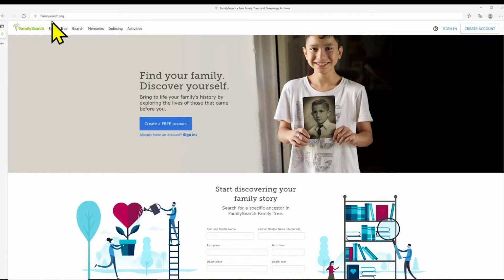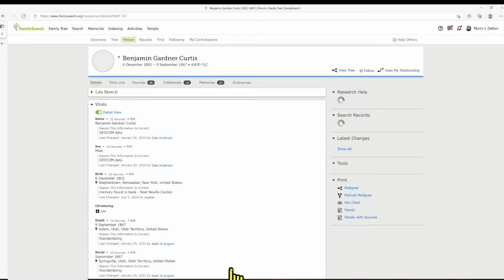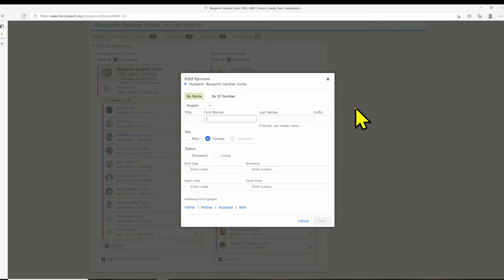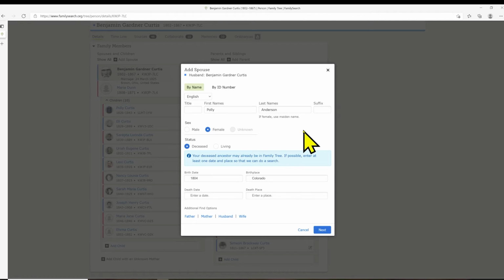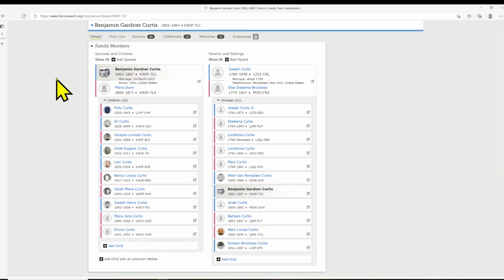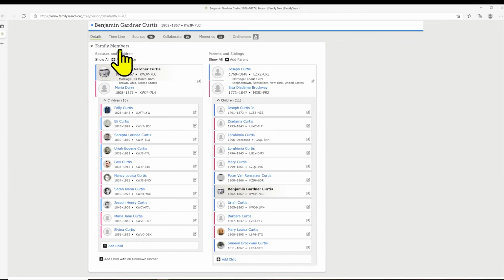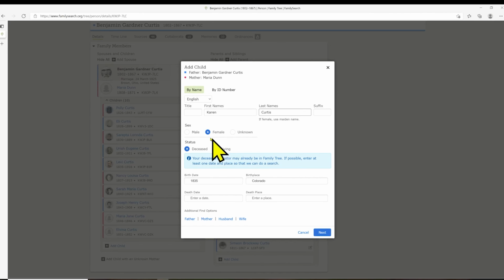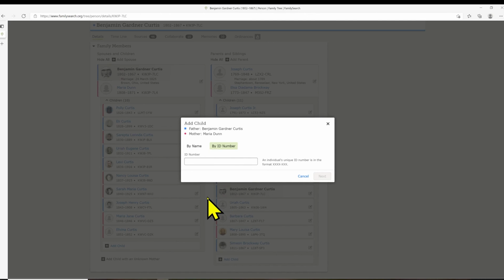FAMILYSEARCH FAMILY #5 OF 12 VIDEOS TREE HOW TO ADD ANCESTOR'S SPOUSE OR CHILD GENEOLOGY PEDIGREE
FAMILYSEARCH GENEOLOGY FAMILY TREE HOW TO ADD ANCESTOR'S SPOUSE  OR CHILD FAMILY HISTORY PEDIGREE. In this video #5 of 12 videos,  In this video I will show you how to add a spouse or a child on your family tree on FamilySearch, right in your own home. FamilySearch will bring to life your family’s history by exploring the lives of those that came before you. First of all you may ask yourself, “well what exactly is family search? “, FamilySearch is a nonprofit organization and website offering genealogical records, education, and software. FamilySearch is a free service that helps you to discover your ancestors, organize your ancestors on a pedigree chart, and record your family history online. for over 100 years, FamilySearch and its predecessors have been actively gathering, preserving, and sharing genealogical records worldwide. millions of people have been able to find and discover their own ancestors on FamilySearch. hopefully i can help you find your ancestors on FamilySearch. it was originally established in 1894 as the genealogical society of utah and is the largest genealogy organization in the world. it is operated by The Church Of Jesus Christ Of Latter-Day Saints. FamilySearch provides free tools you can use to preserve and share your family’s story. FamilySearch has collections of billions of records. you can find your family, you can piece together your ancestors’ history and bring their stories to life by exploring the lives of those that came before you and at the same time discover yourself.